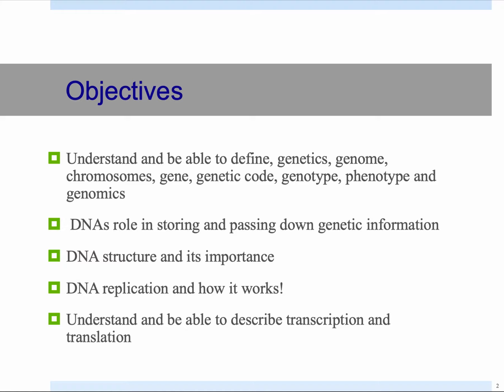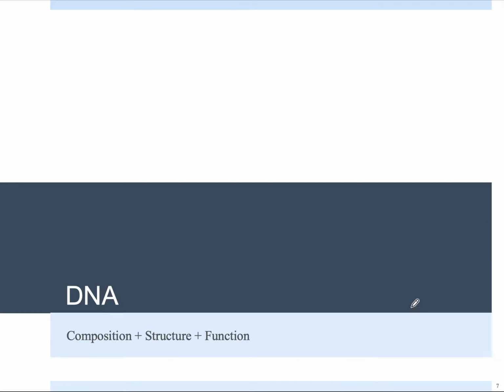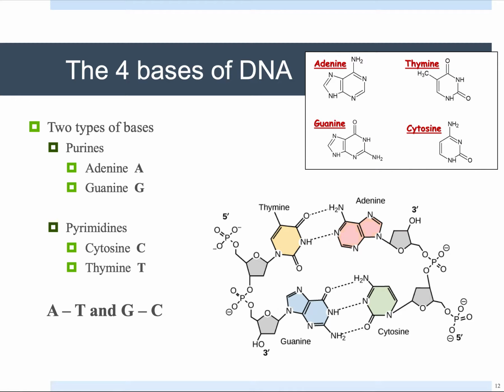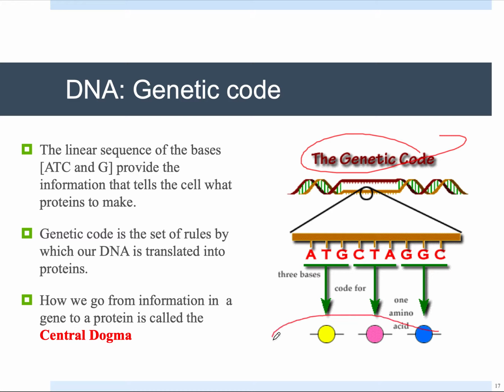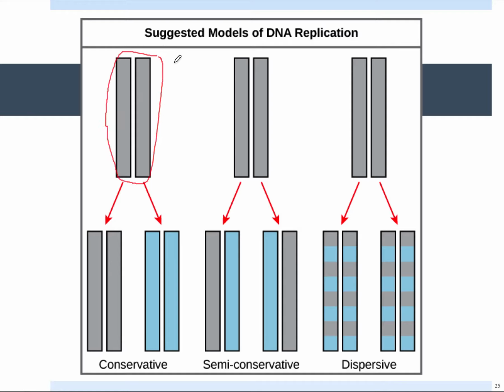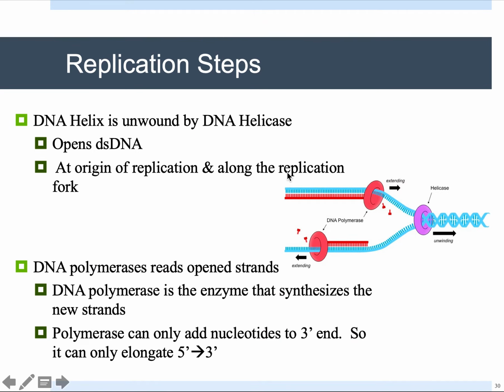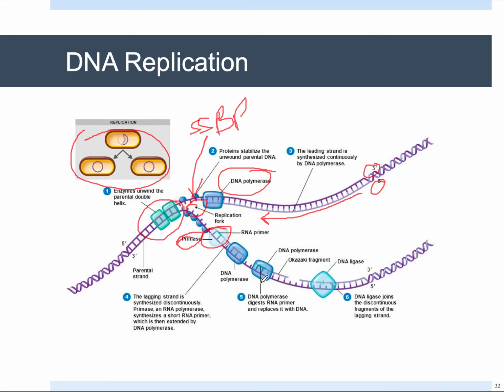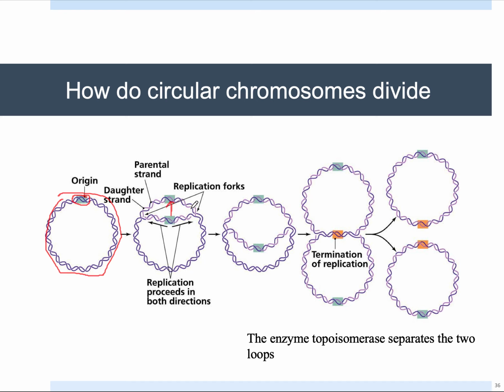Microbial Genetics Part 1